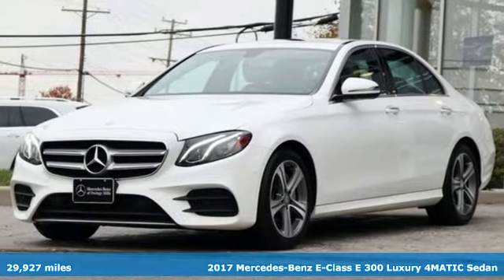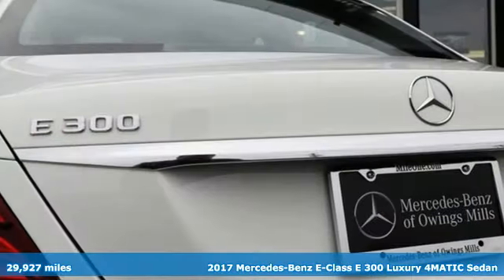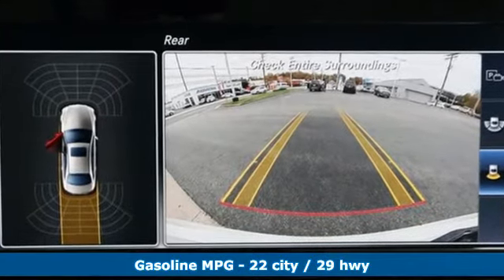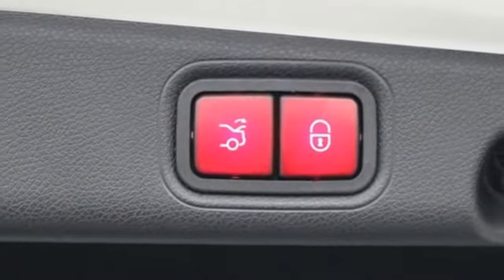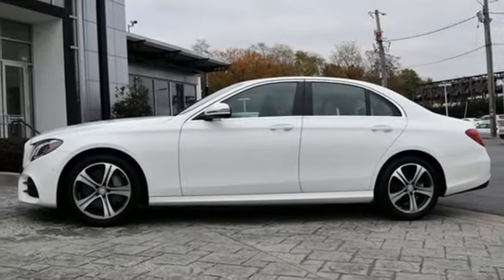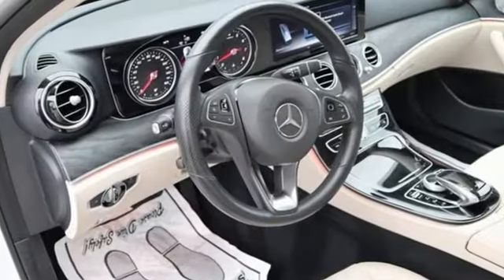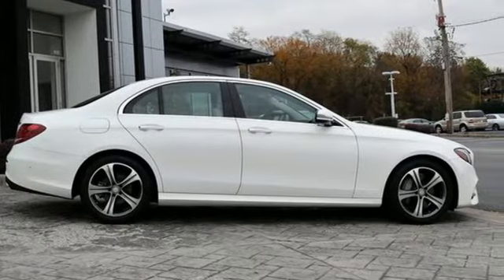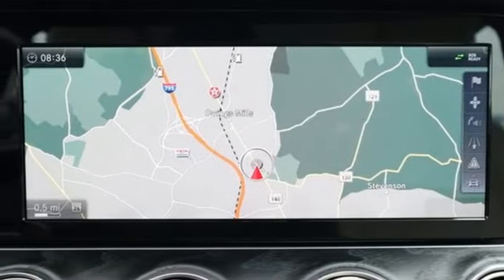2017 Mercedes-Benz E-Class Owings Mills MD Baltimore, MD 8P0249 - SOLD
Year: 2017
Make: Mercedes-Benz
Model: E-Class
Trim: E 300
Engine: I4
Transmission: 9-Speed Automatic
Color: White
Interior: Macchiato Beige / Black
Mileage: 29927
Stock #: 8P0249
VIN: WDDZF4KB0HA166204
**CLEAN CARFAX **1-OWNER **MERCEDES-BENZ CERTIFIED **PREMIUM 1 PACKAGE **KEYLESS-GO **ELECTRONIC TRUNK CLOSER **HEATED FRONT SEATS **HANDS-FREE ACCESS **SATELLITE RADIO **PARKING PILOT **BLIND SPOT ASSIST **REARVIEW CAMERA **SPORT PACKAGE **18'' WHEELS **COMFORT BOX **HEATED STEERING WHEEL **BURMESTER SURROUND SOUND SYSTEMbrbrRecent Arrival! 22/29 City/Highway MPGbrbrMercedes-Benz Certified Pre-Owned Details:brbr * Includes Trip Interruption Reimbursement and 7 days/500 miles Exchange Privilegebr * Vehicle Historybr * 165 Point Inspectionbr * Transferable Warrantybr * Limited Warranty: 12 Month/Unlimited Mile beginning after new car warranty expires or from certified purchase datebr * Roadside Assistancebr * Warranty Deductible: $0brbrbrReviews:br * Balance of comfort and performance makes it an appealing daily driver; solid fuel efficiency from the standard four-cylinder engine; plenty of room for adult-sized passengers in back; a long list of advanced safety features are available; elegant design inside and out gives it a true luxury appearance. Source: Edmundsbr * Balance of comfort and performance makes it an appealing daily driver; solid fuel efficiency from the standard four-cylinder engine; plenty of room for adult-sized passengers in back; elegant design inside and out gives it a true luxury appearance. Source: Edmundsbr * Elegant interior and exterior design; excellent balance between agile handling and a comfortable ride; abundant safety equipment that is better executed than most; fuel-efficient turbocharged engine. Source: Edmundsbrbrbr*Your additional costs are sales tax, tag and title fees for the state in which the vehicle will be registered, any dealer-installed options (if applicable) and a $299 dealer processing fee (not required by law). Prices are subject to change, and prior sales are excluded from these offers. While every reasonable effort is made to ensure the accuracy of this information, we are not responsible for any errors or omissions contained on these pages. Please verify any information in question with the dealer.

Address:
9727 Reisterstown Road